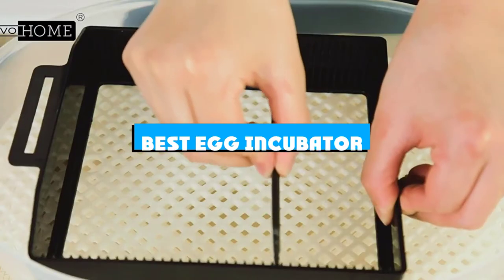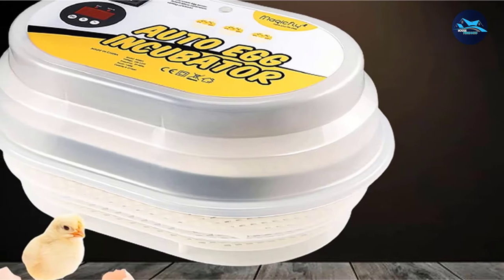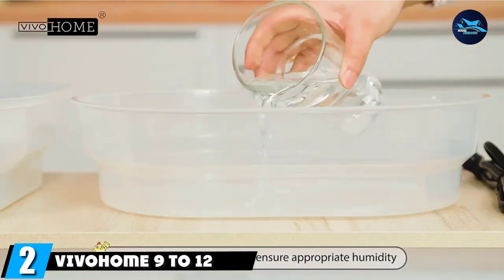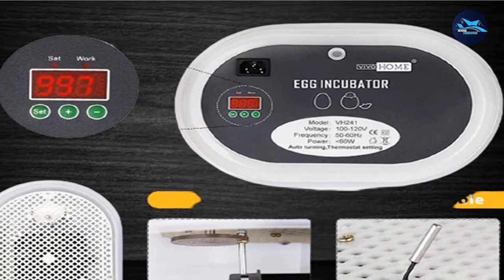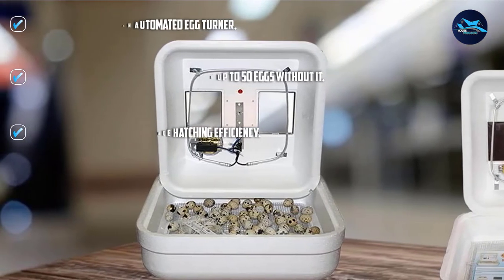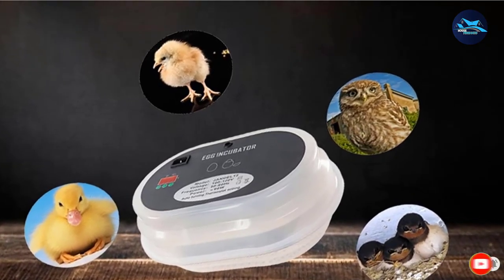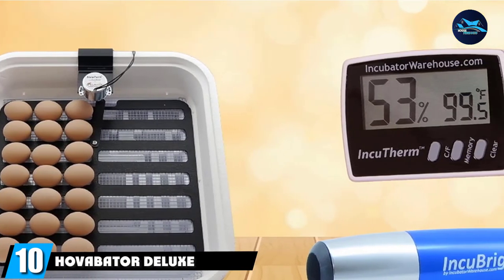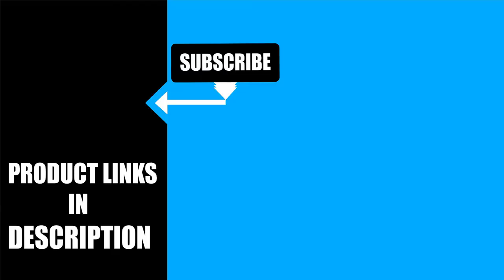Best Egg Incubator In 2024 - Top 10 Egg Incubators Review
Links to the best Egg Incubator we listed in today's Egg Incubator review video:

1. Magicfly 9 to 12-Egg Digital Automatic Egg Incubator
2. VIVOHOME 9 to 12-Egg Incubator with Automatic Egg Turning
3. GQF Thermal 42-Egg Air Hova-Bator
4. iTavah 9 to 12-Egg Incubator With Automatic Egg Turning
5. Brinsea 7-Egg Mini Automatic Egg Incubator
6. HBlife 9 to 12-Egg Digital Fully Automatic Incubator for Chicken Eggs
7. Farm Innovators 41-Egg Air Incubator for Chicken
8. Brinsea Products 24-Egg Chicken Incubator
9. Brinsea Products USAG47C Ovation 56 EX Fully Automatic Egg Incubator
10. HovaBator Deluxe Egg Incubator Combo Kit

What are the Best Egg Incubator in 2024?

In today's video we reviewed the top 10 best Egg Incubator on the market in 2024. We made this list based on our personal opinion and we ranked them in no particular order, after doing our research based on their prices, quality, durability, brand reputation and many more.

After watching this video you will know which are the best budget, top selling and top rated Egg Incubator on the market today.

If you choose from this list you can be sure that you buy one of the best Egg Incubator available today.